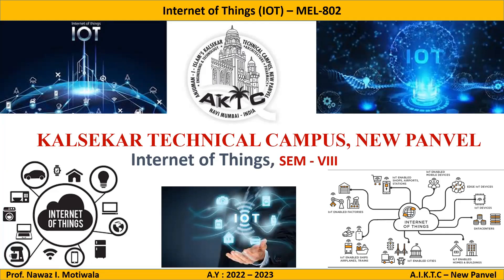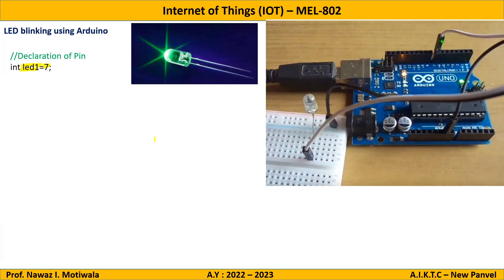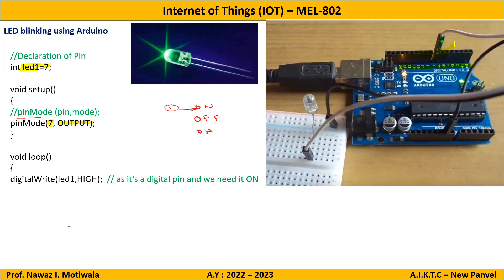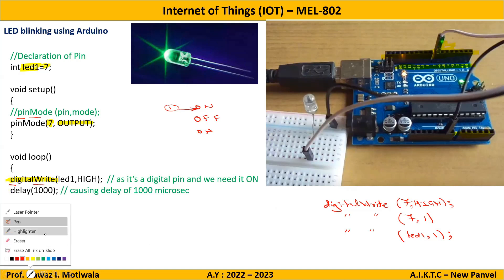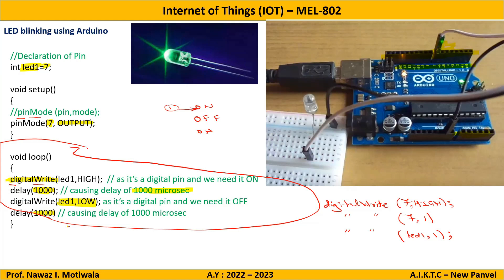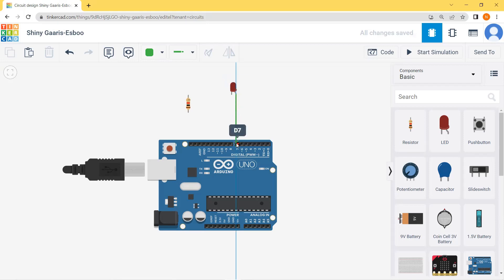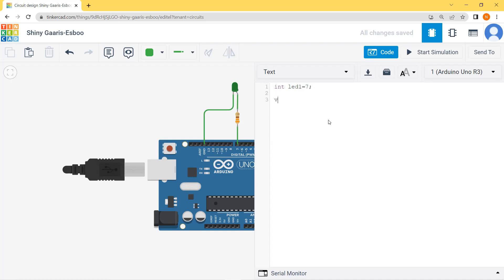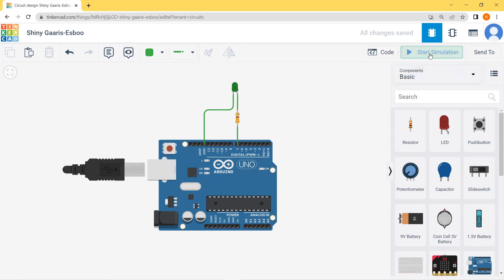Led Blinking through Arduino along with Simulation on TinkerCAd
Program Led Blinking through Arduino along with simulation on Tinker CAd